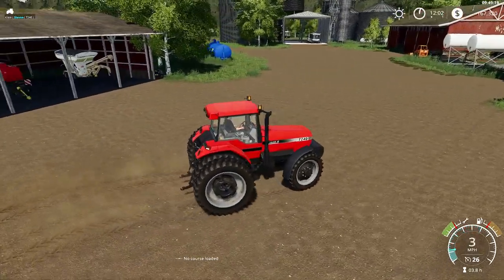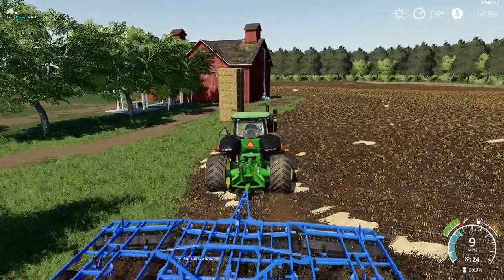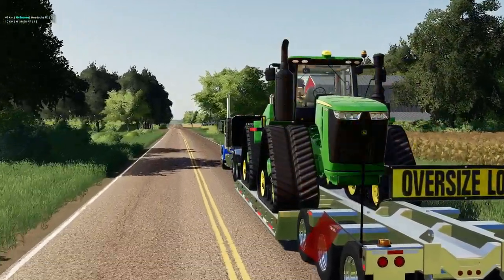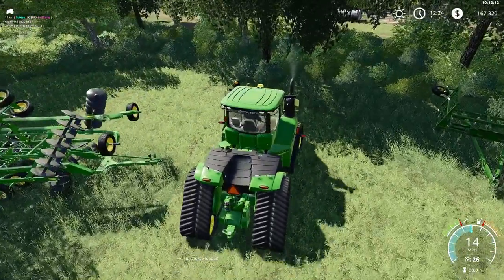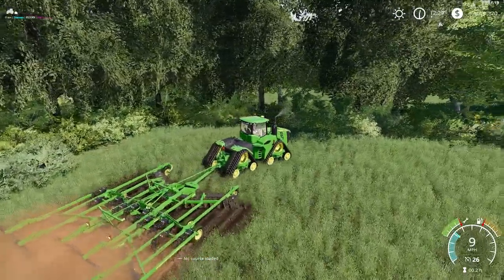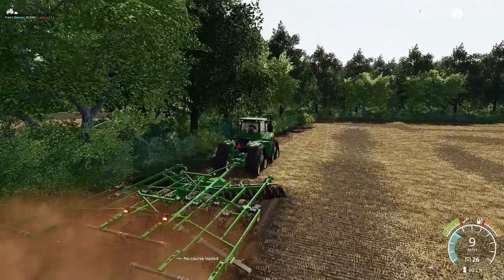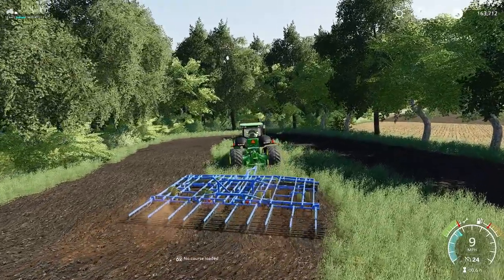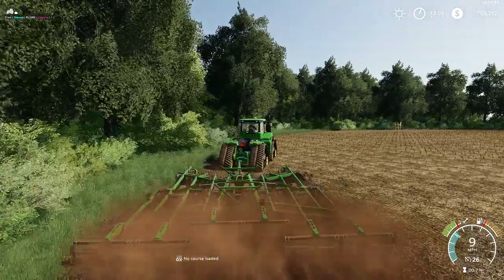NEW GREEN PAINT ON THE FARM | FARMING SIMULATOR 19 | BIG 9RX DEERE DEMO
The local John Deere dealer let us demo an 9RX.  It couldn't of come at a better time.  We need the tractor to turn over sod in our newly purchase grass field.  If you would like to see or have an idea for the farm post it in the comments.  You are always so helpful.
Living on rich beautiful countryside of Autumn Oaks.  Farming this beautiful land is not only a dream it’s the way of life.  It’s hard work every day just raising the animals and growing the crops.  This series is to honor all the hard-working old school farmers around the world.  We start out with 80s to early 90s equipment and slowly modernize the farm.  Come join us on this let's play series.  Help the channel grow! Sit back, relax and enjoy!
Trailers:
Belt Trailer: